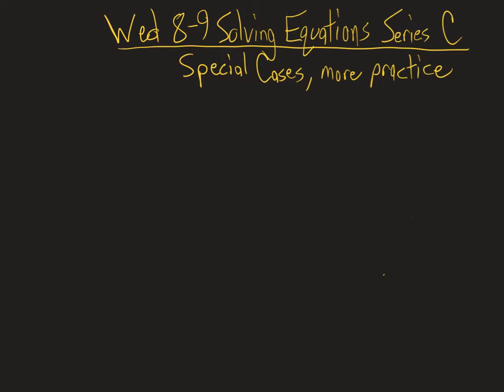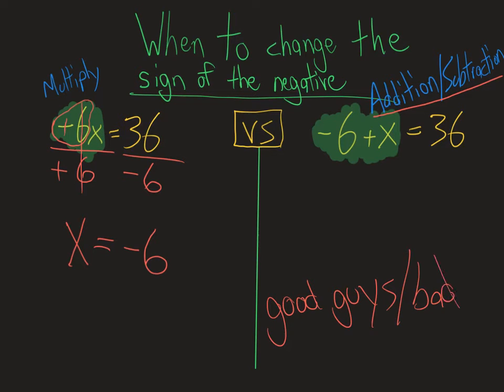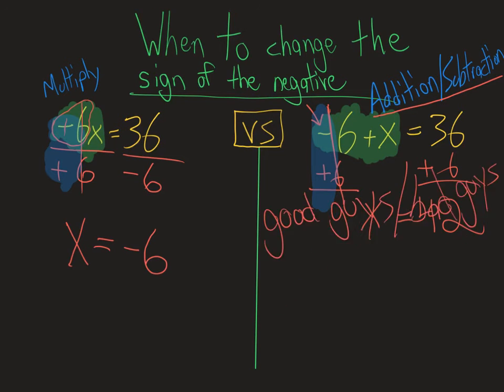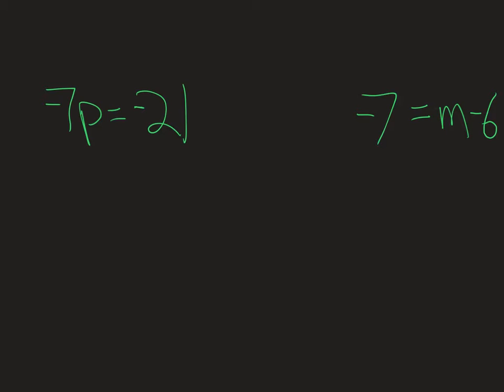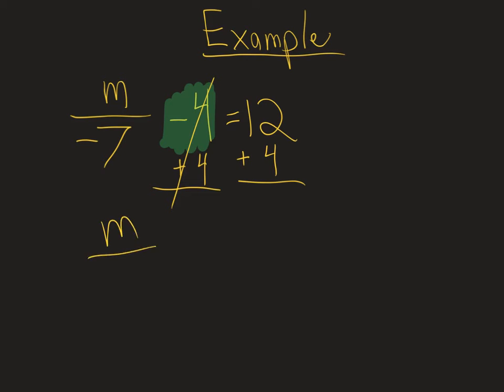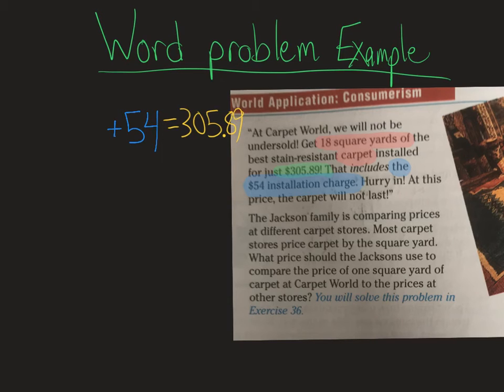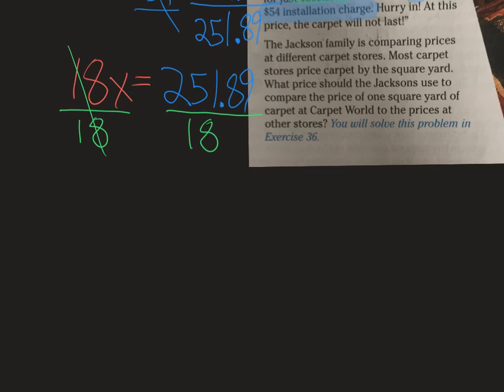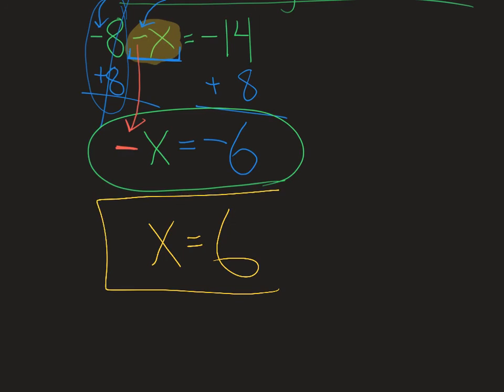Tues 9-9 Solving Equations Series C- Special cases and more practice